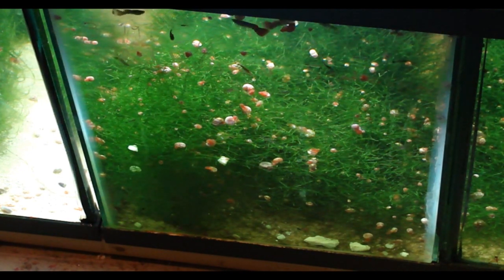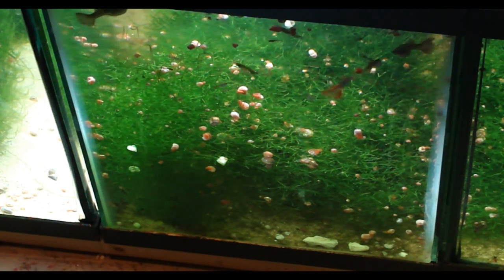Shipping Ramshorns - How I do It - Aquarium Snails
This is a low cost and safe way to ship Ramshorn snails. Please, if you have anything to add, experiences please comment!

I need all the support I can get to help me fund this business and hobby!

Are you wanting to improve your rankings? This has helped me a lot.

ALSO: Now running the North American Guppy Breeders And Questions on Facebook!